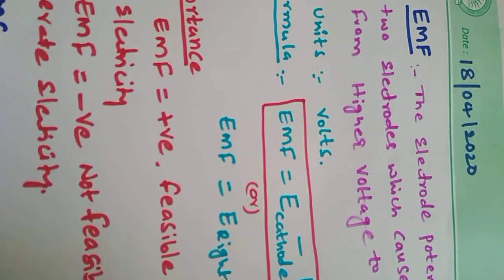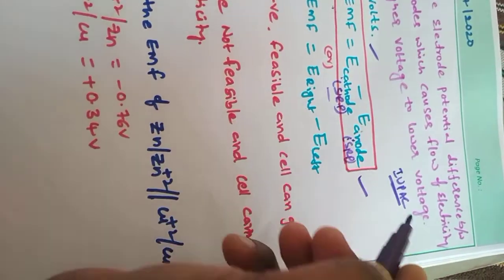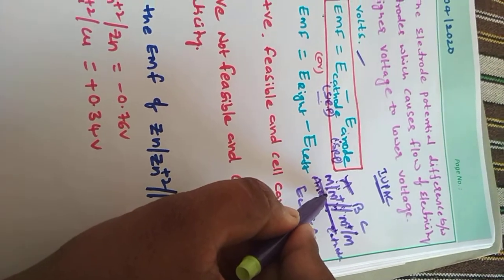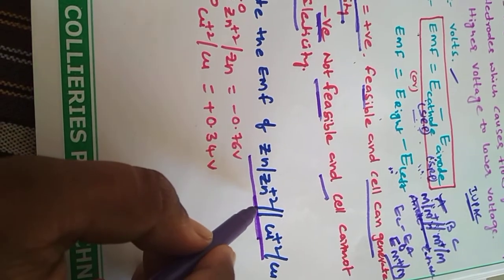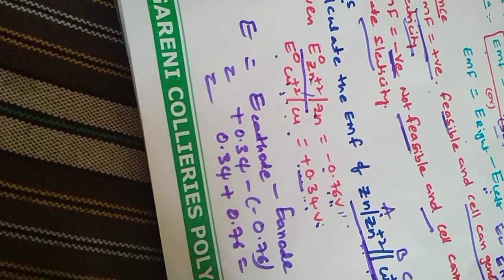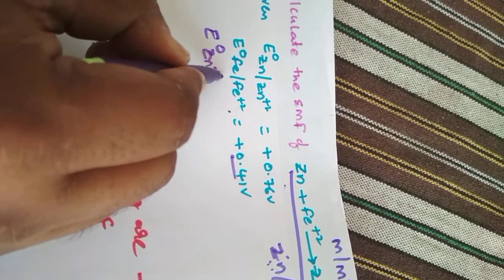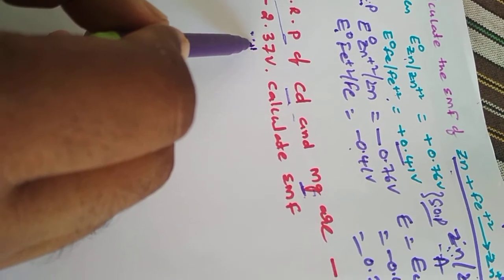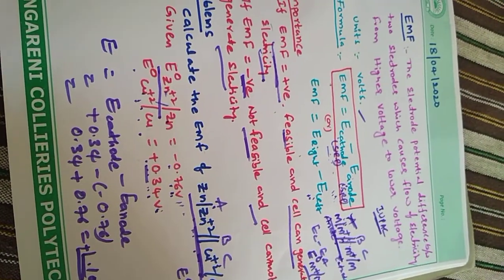EMF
I sem